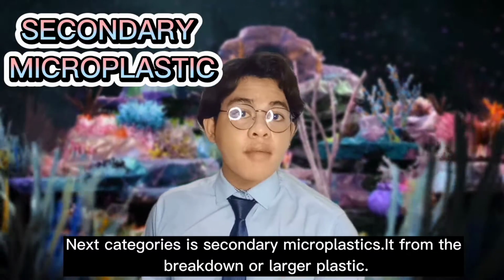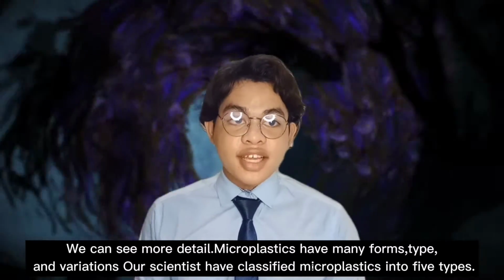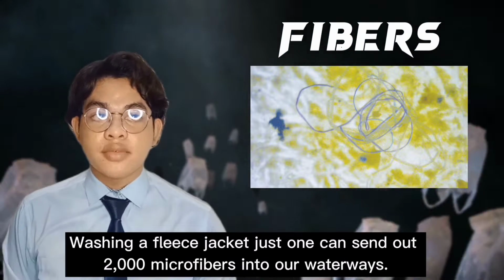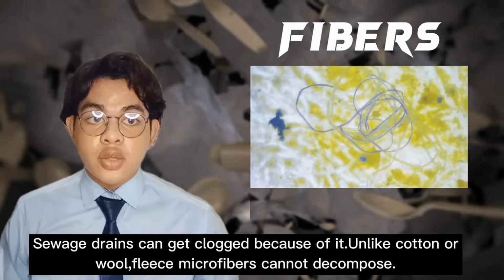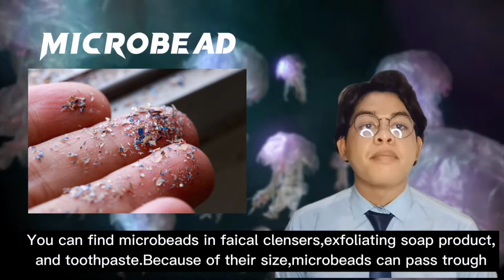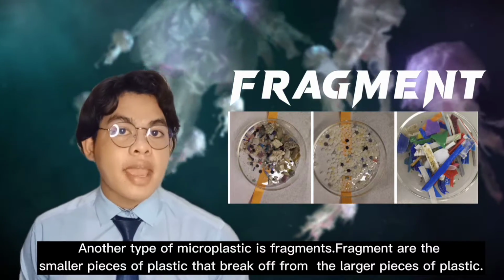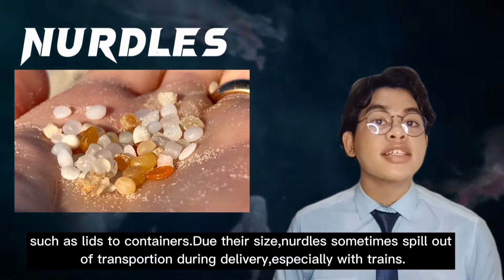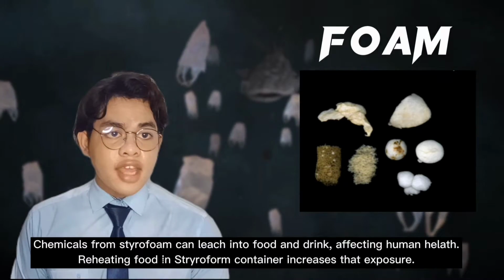PBI10102: ENGLISH FOR COMMUNICATION 1 SEM 1 SESSION 2021/2022 (SMPKH)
KHAIRUL  AMIRUL HAZIZIE BIN HASHIM
065561